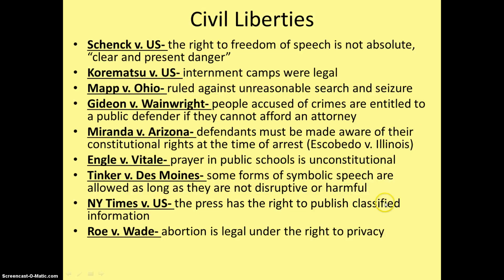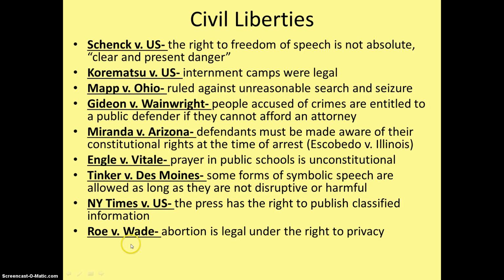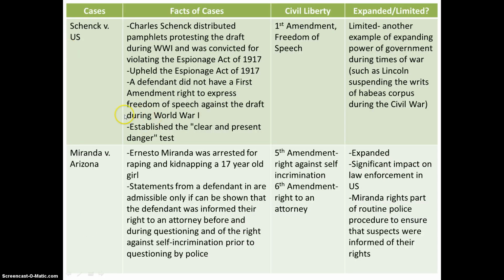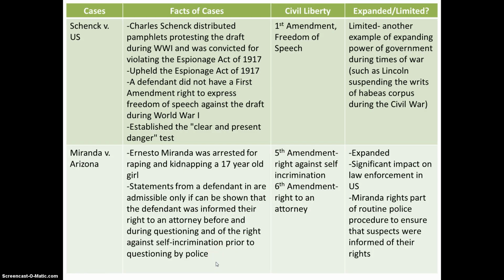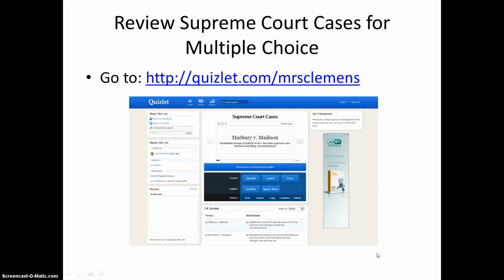Supreme Court Regents Review (Part 4)